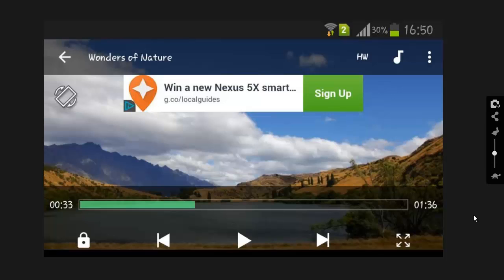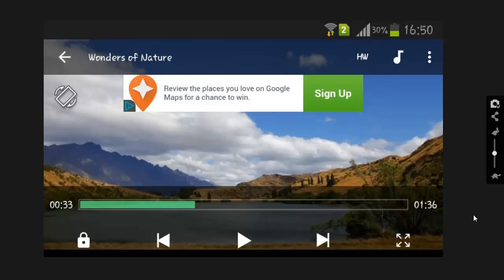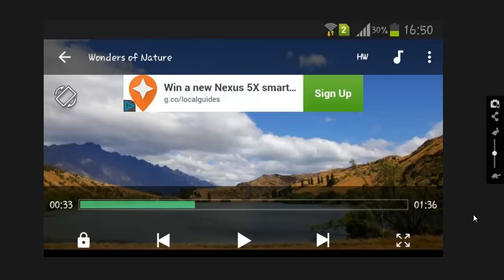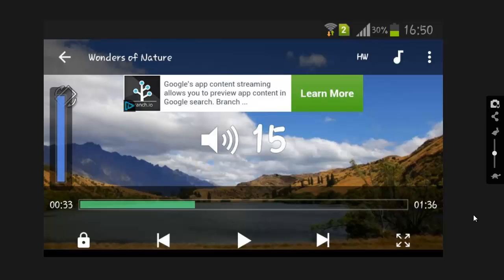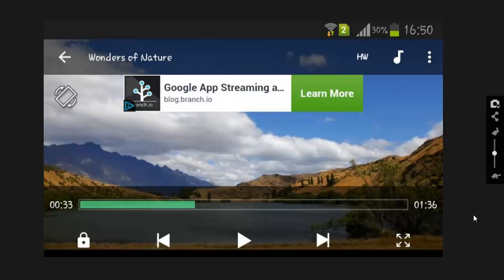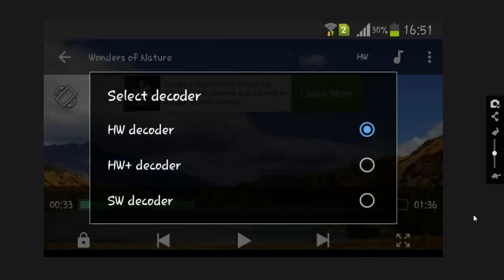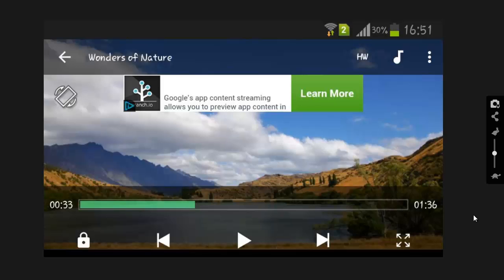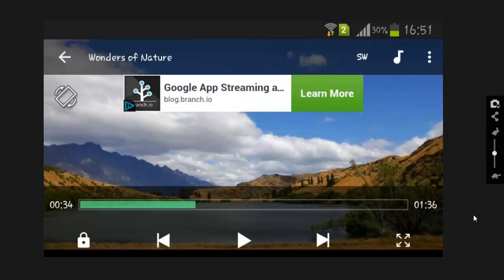How to increase volume in MX Player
This is a tutorial on how to increase volume in MX Player.